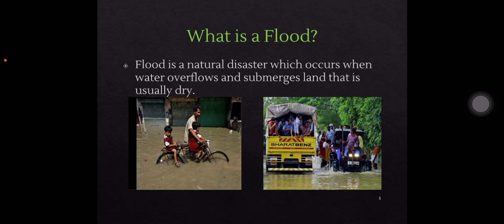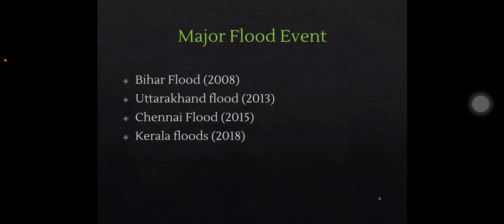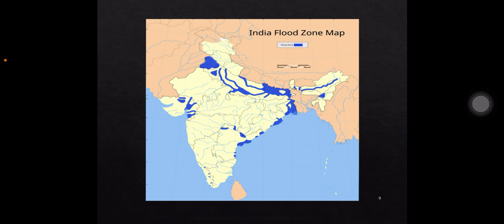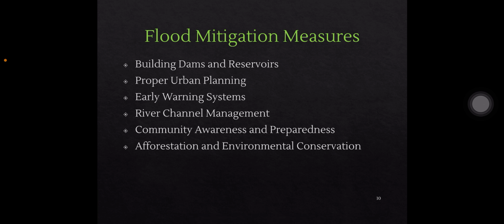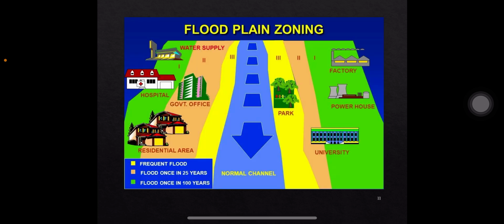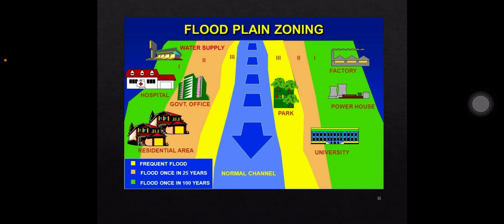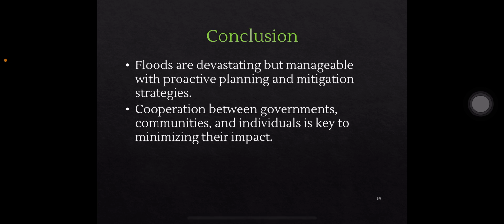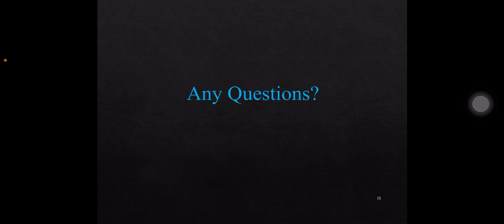Understanding Floods: Causes, Impact and Mitigation